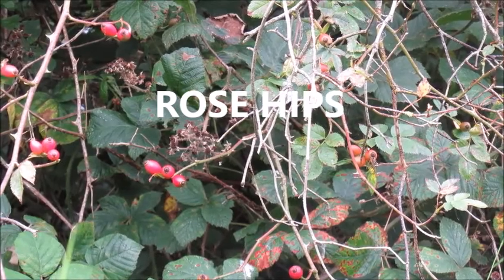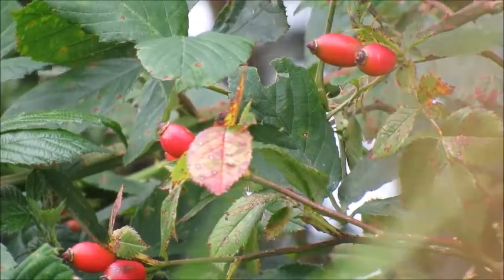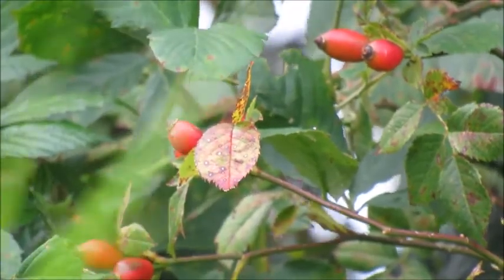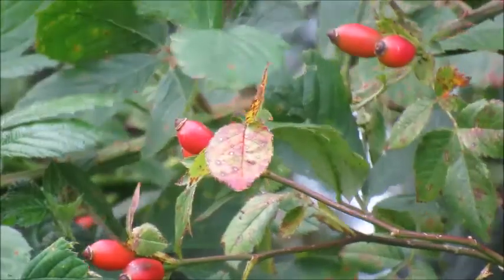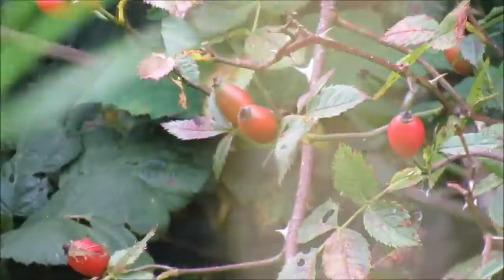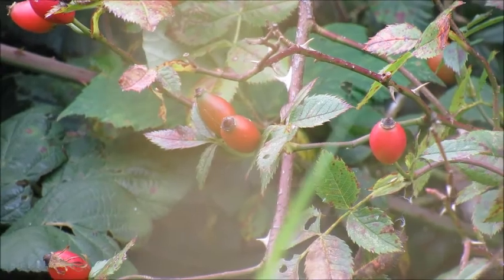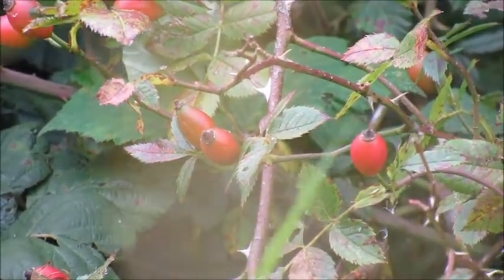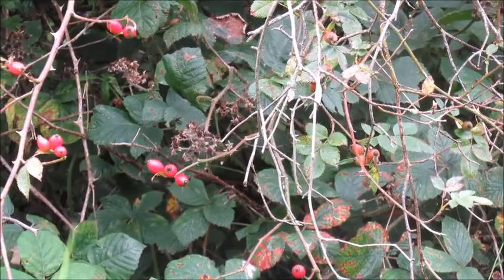Rose Hips Season/ Benefits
Benefits of Rose Hips